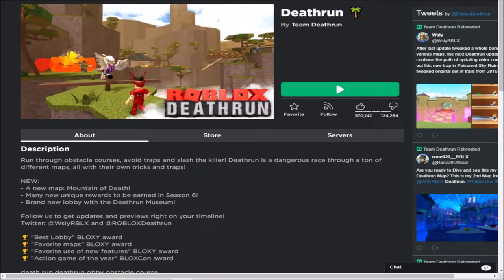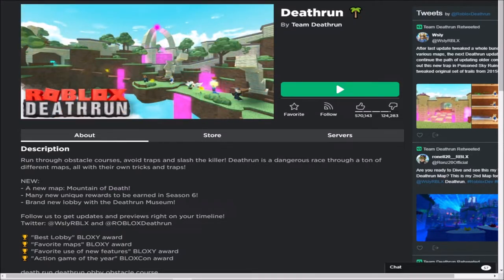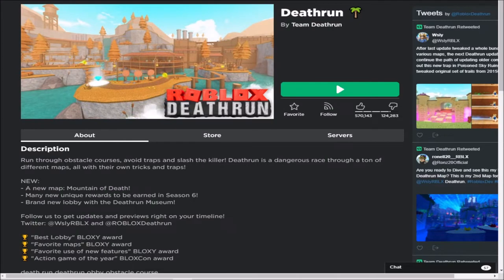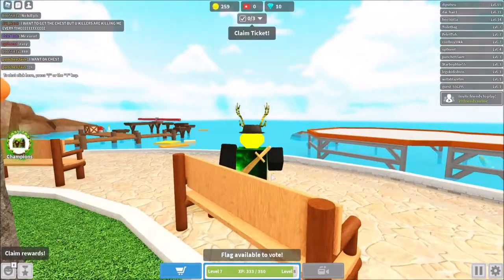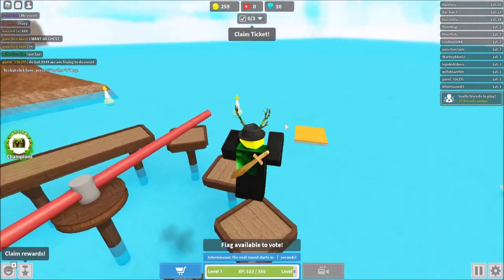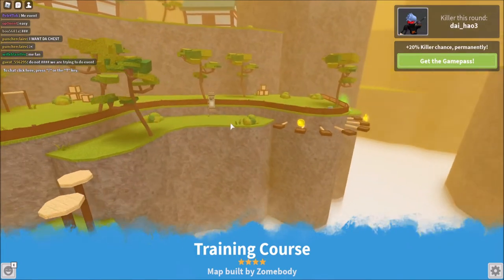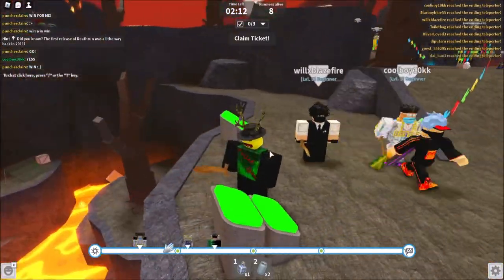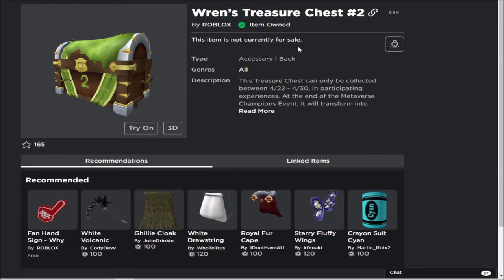HOW TO GET Wren’s Treasure Chest #2 (METAVERSE CHAMPIONS) ROBLOX